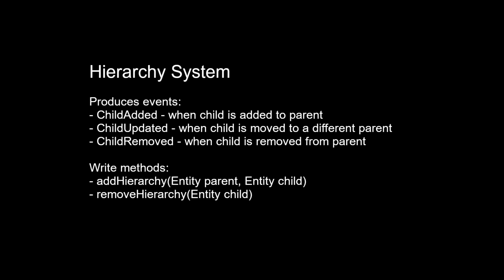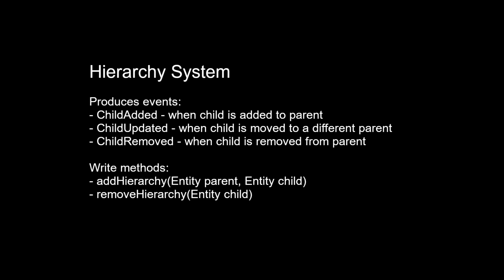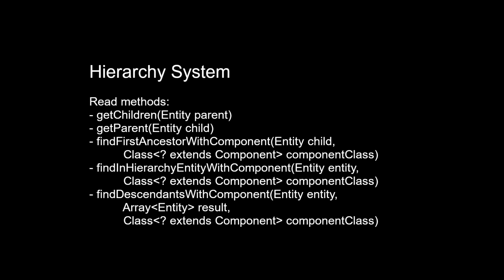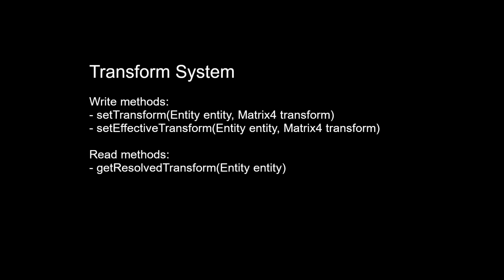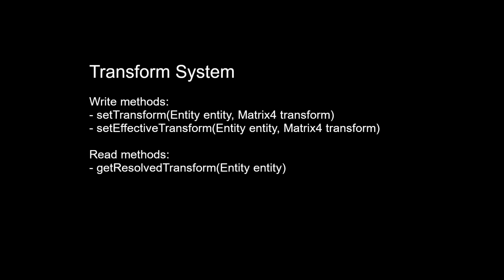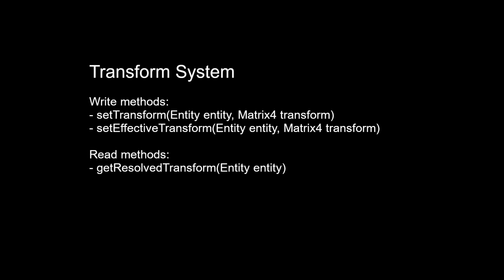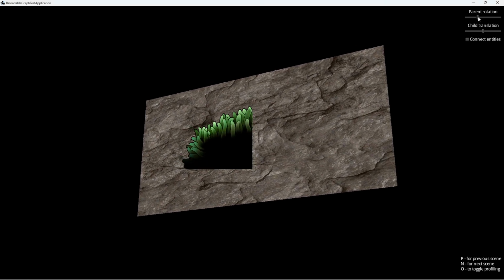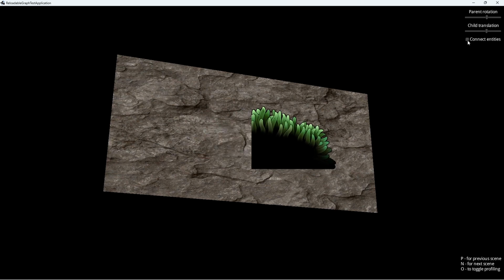Hierarchy and Transform Systems using Artemis ODB